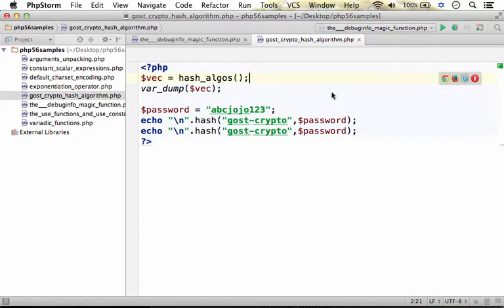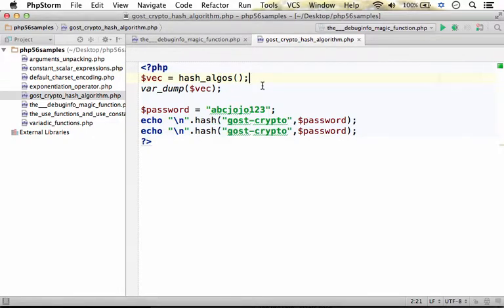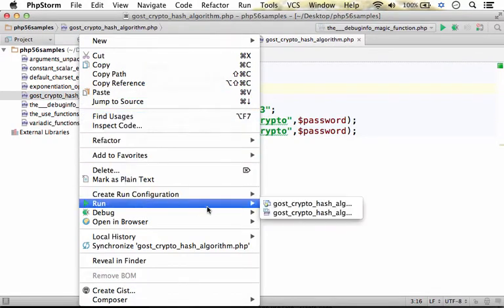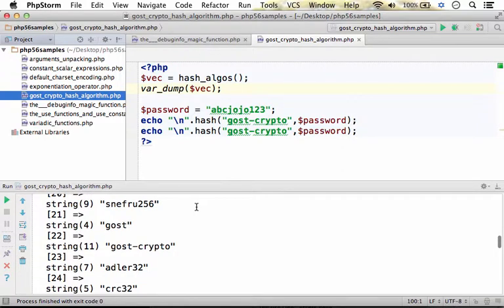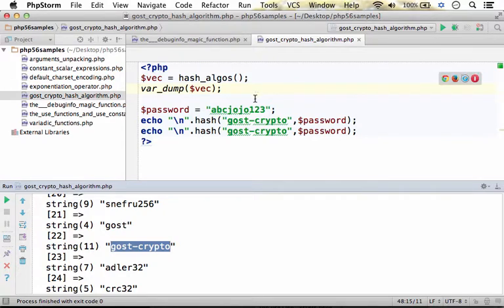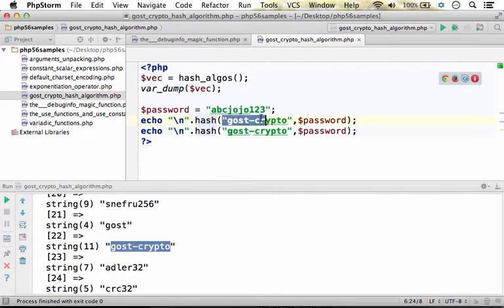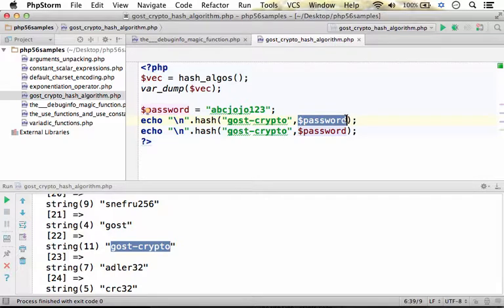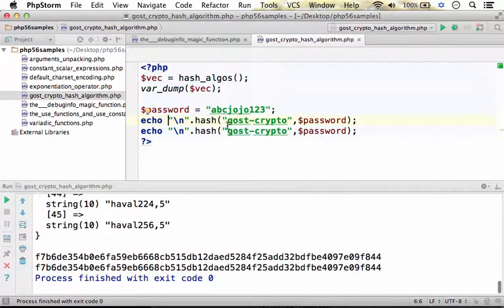The gost-crypto Algorithm in PHP 5.6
PHP 5.6 adds the support for the gost-crypto hashing algorithm. This video clip shows how we can use these algorithms when using the hash function as well as how we can get a complete list of all algorithms our PHP execution encironment supports.